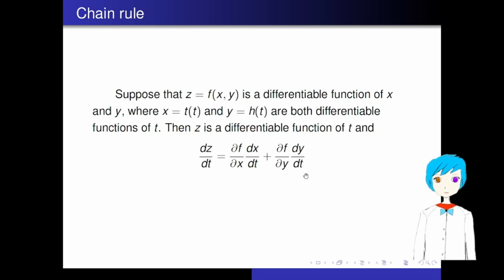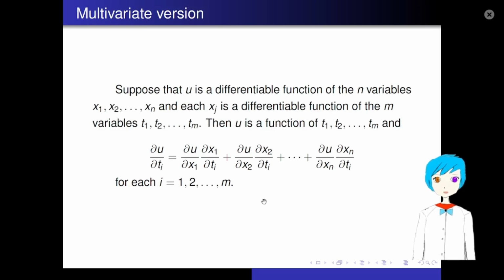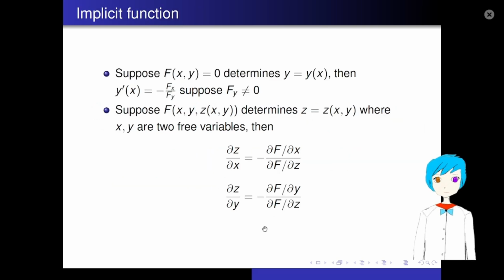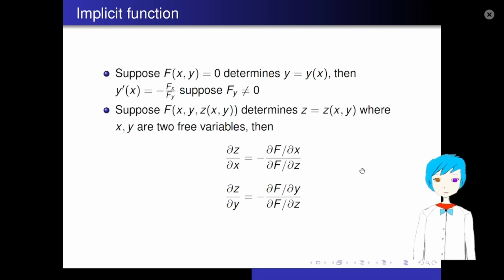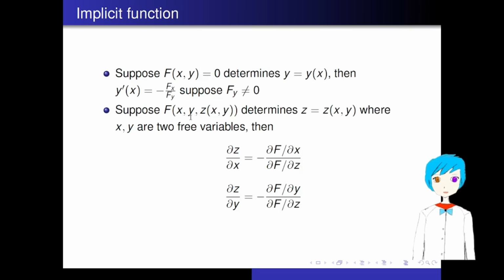NYU Calculus 3 Week 6 course: multivariate chain rule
Recap for Calculus 3 Week 6 Course on Multivariate Chain Rule